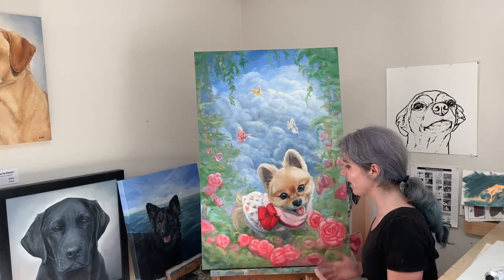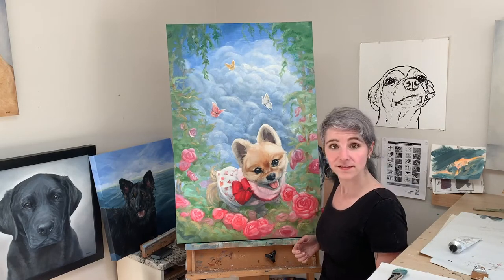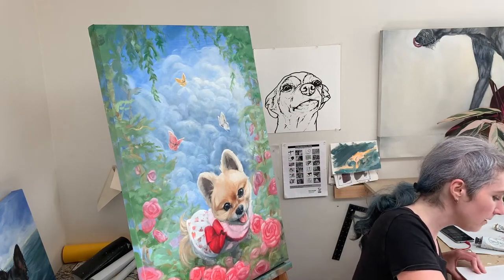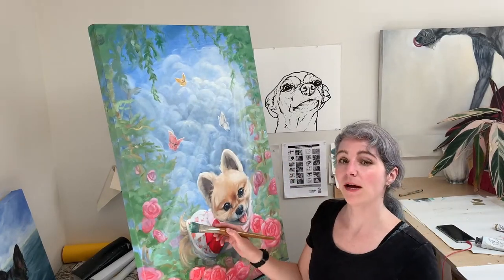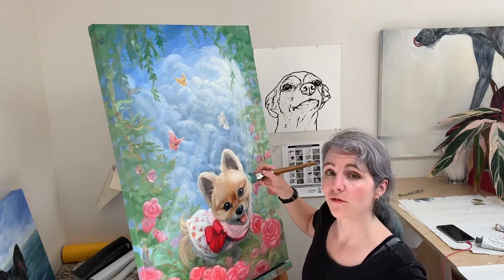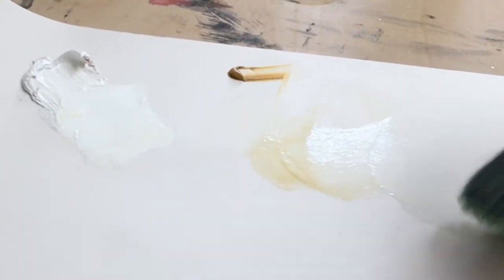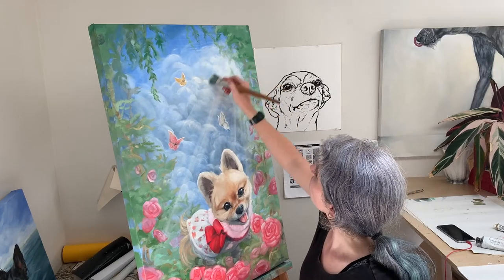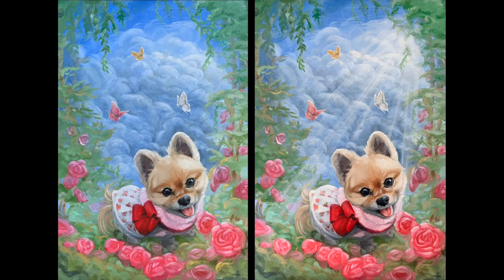How to Add Atmospheric Beams of Sun Light to a Pet Portrait Painting in Oil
In this video I'll show you how to add translucent, ethereal beams of sunlight to a pet memorial portrait made using oil paints. This painting is almost completed, and I'm just putting in the final touches.

To learn about my custom pet portrait work, visit me

Zann